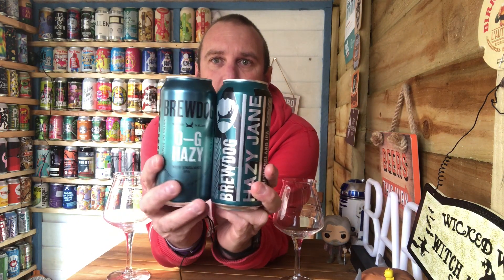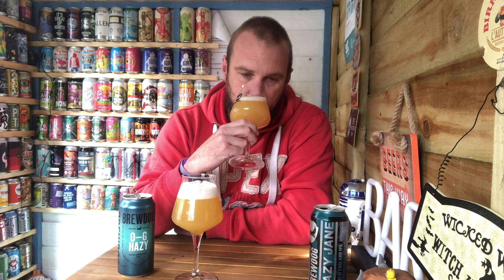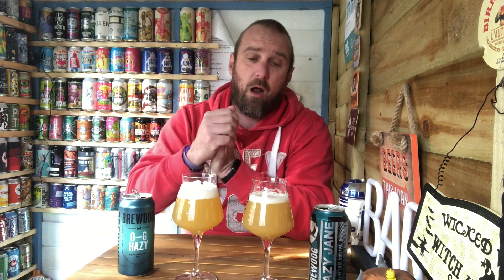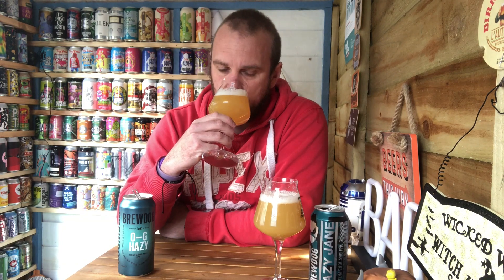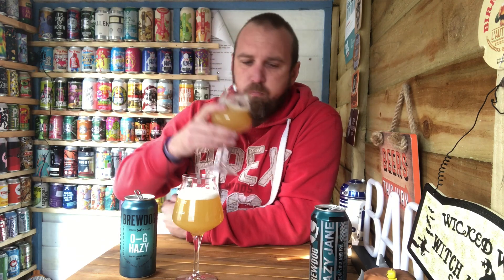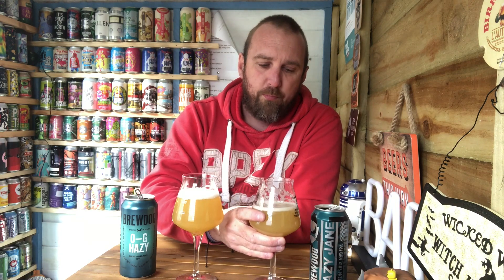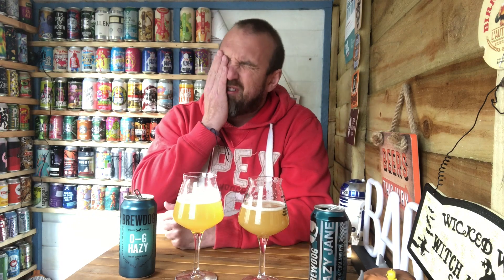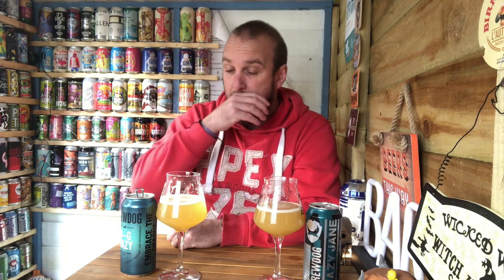Brewdog | HAZY JANE vs O-G HAZY | Is it the same?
Welcome back to Wanda Beer Wonder

So. Brewdog have a new Hazy family of beers.

The old Hazy Jane was a very decent and acceptable New England IPA which became a staple in supermarkets.

This has been rebadged as OG Hazy. Still coming in at the same ABV of 7.2%.

But, IS IT THE SAME BEER?